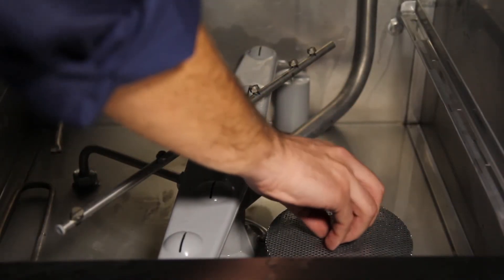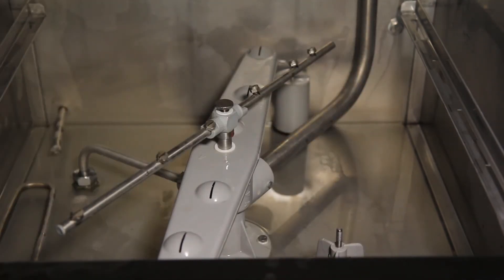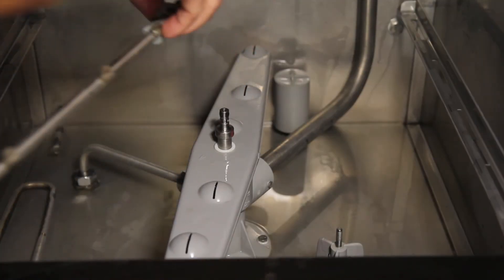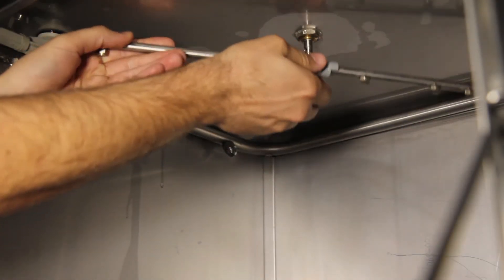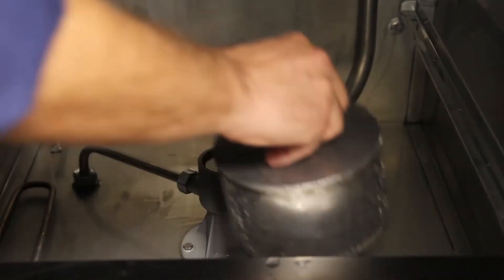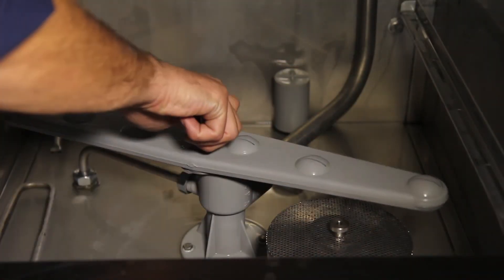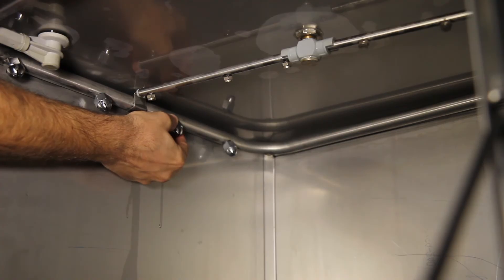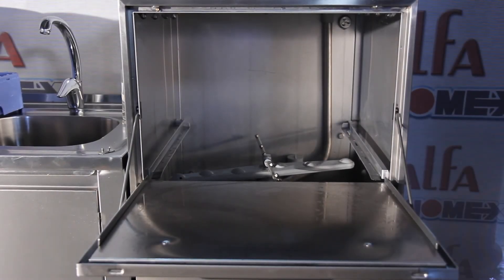Professional dishwasher cleaning ALFA 500